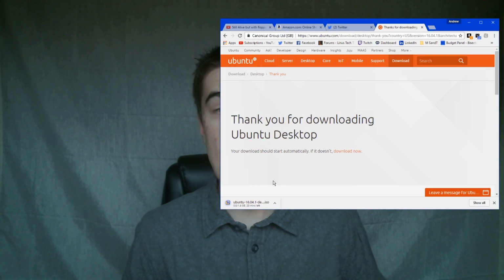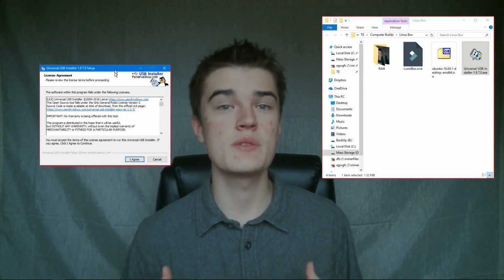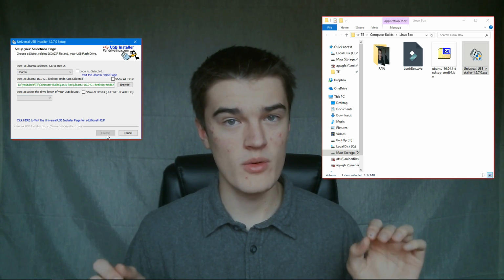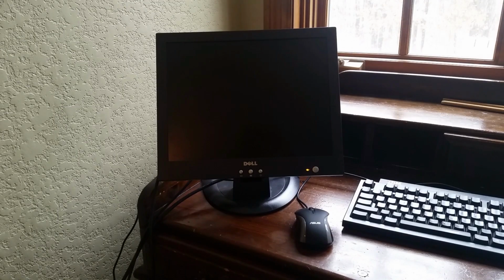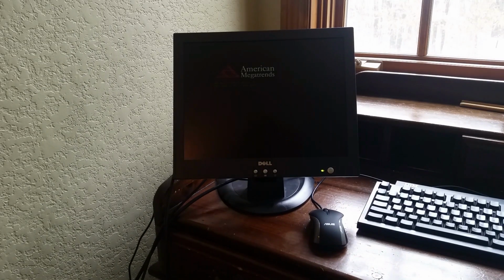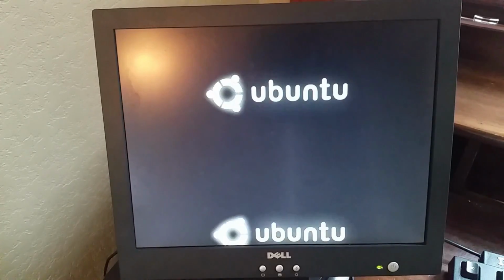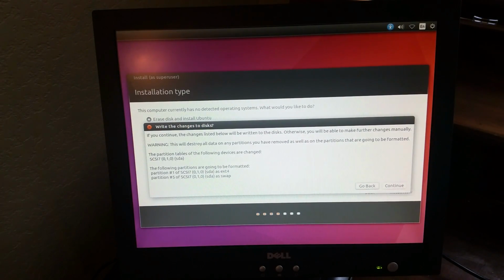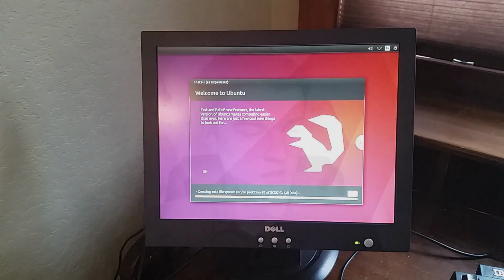How to Install Ubuntu (Linux)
In this video I teach you how to install Ubuntu, a Linux based operating system, on to a computer.Software Files: